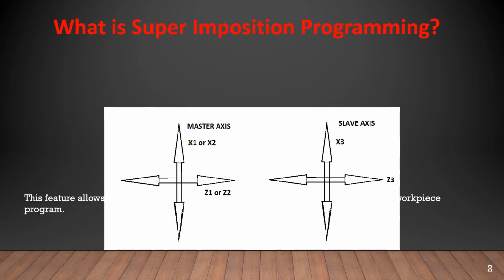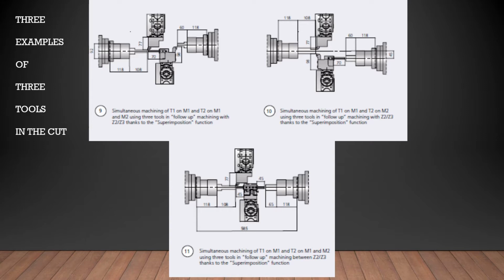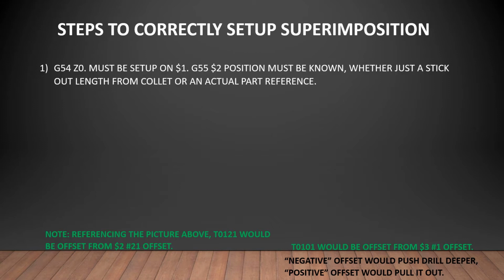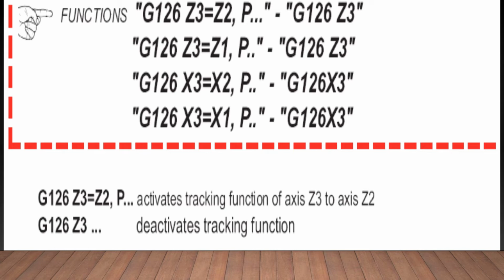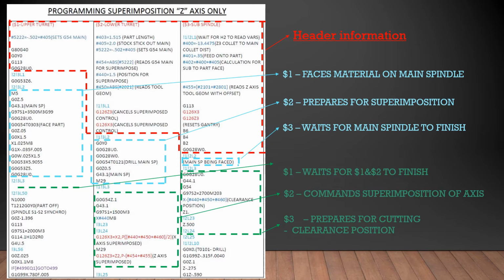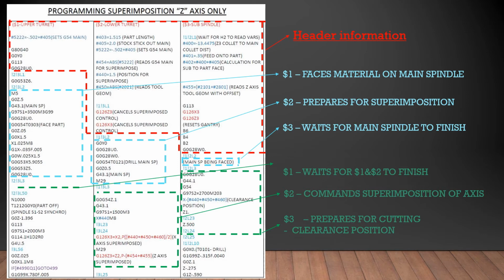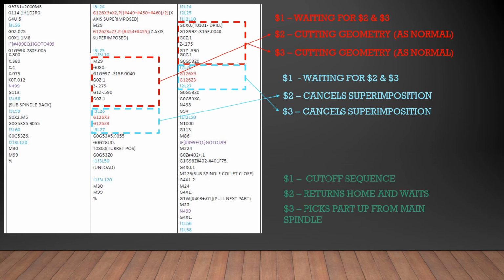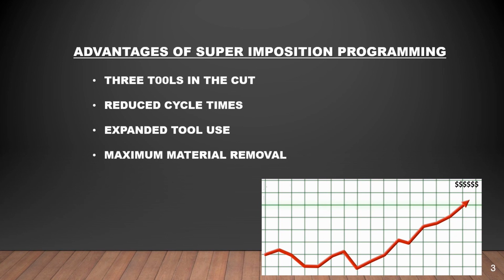How to Use Super Imposition Function to Have 3 Tools Cutting your Part Simultaneously